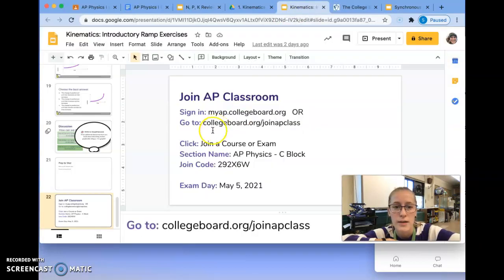Join AP Class